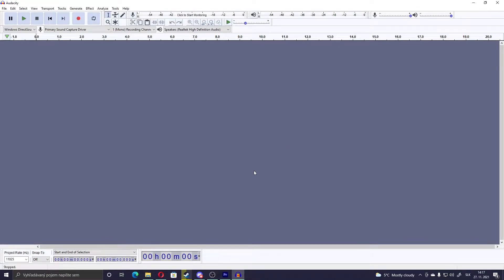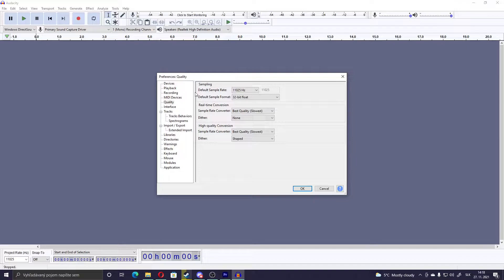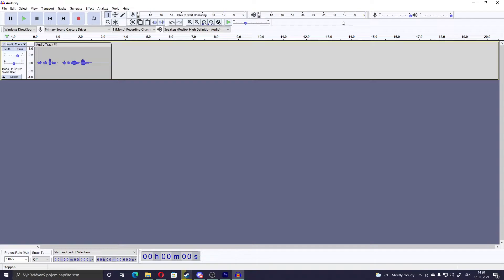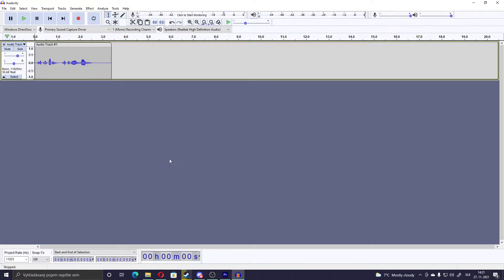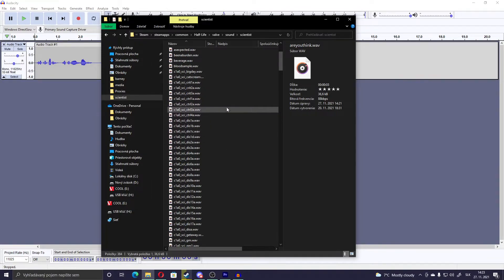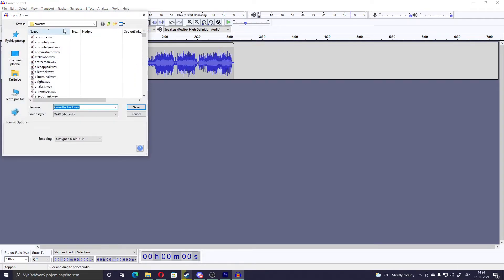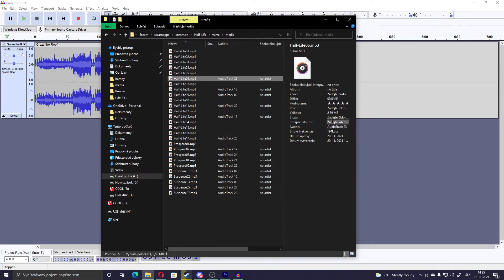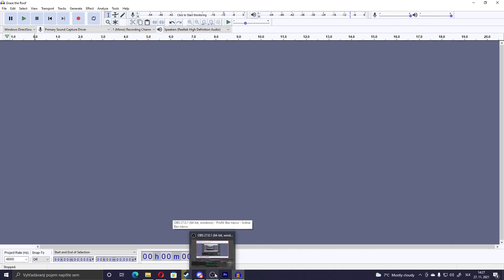HOW TO ADD CUSTOM SOUNDS TO HALF LIFE (2021) GUIDE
If you have any problems with the sounds post it in comments.